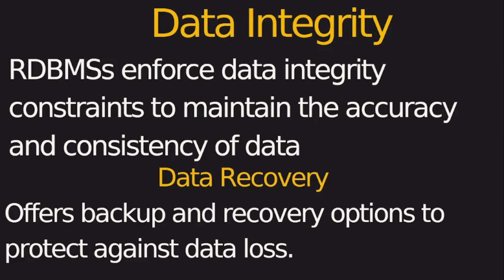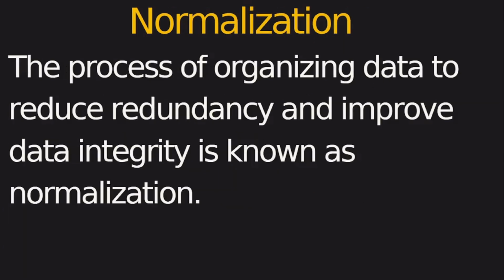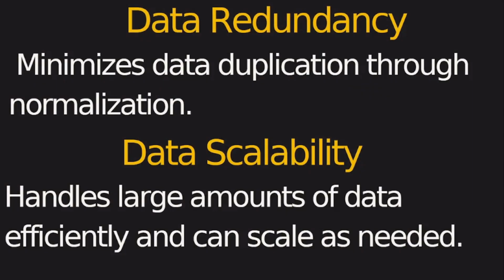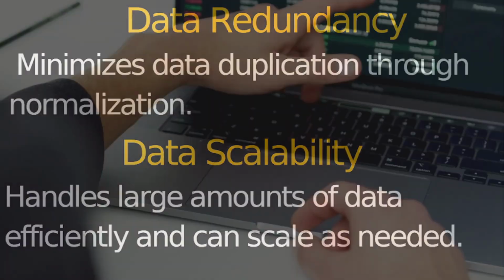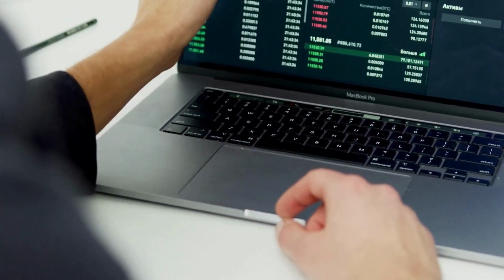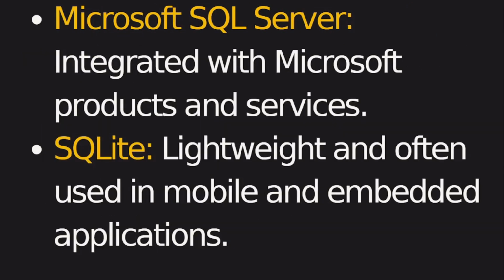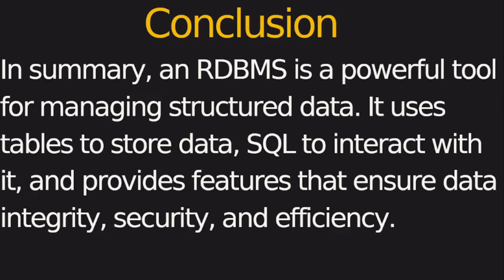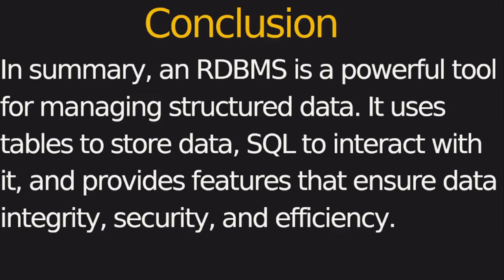5. Key Features Of RDBMS | Free SQL Bootcamp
MySQL tutorial

Transcript